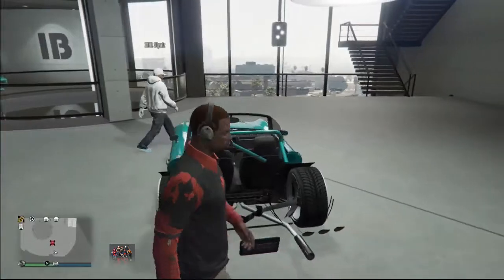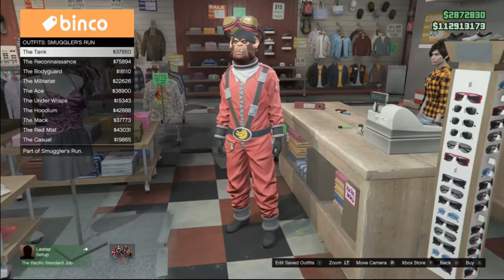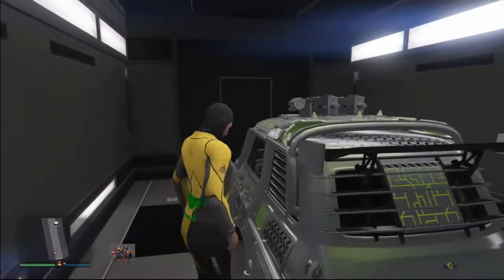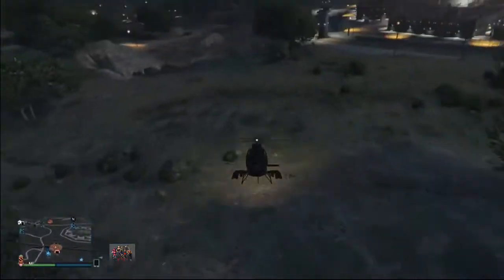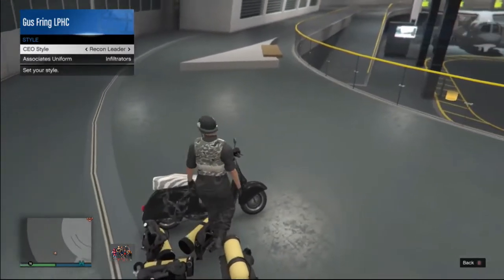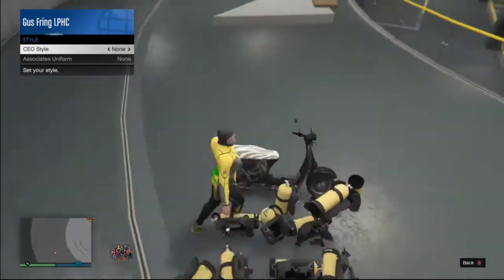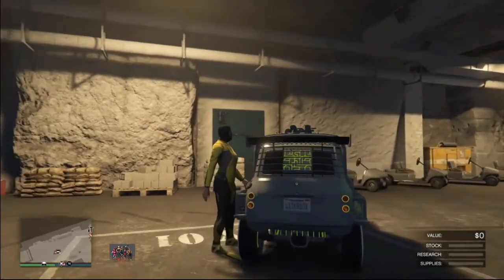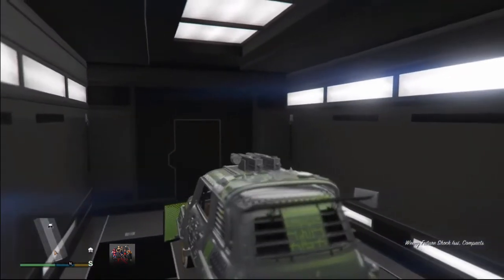Gta 5 SOLO MONEY GLITCH VERY FAST SOLO CAR DUPLICATION GLITCH GTA V MONEY GLITCH 2019 6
Gta 5 SOLO MONEY GLITCH - VERY FAST SOLO CAR DUPLICATION GLITCH (GTA V MONEY GLITCH -
This "GTA 5 Money Glitch" video shows you a GTA 5 car duplication glitch that is working now! This GTA 5 duplication glitch will let you duplicate any car you want but I let you know the best cars to use. This is not a GTA 5 Solo Money Glitch as you do need a friend to help you for the first part (This glitch is semi-solo). This GTA 5 Money Glitch will make you a lot of money! Have fun with this GTA 5 Money Glitch 1.46!

Other working Gta 5 100% Solo glitches/100% Solo God Mode Glitch/100% Solo Outfit Glitches!!!

Credit:

AmaZinG_MIKE YT